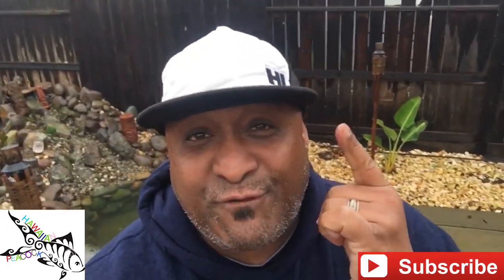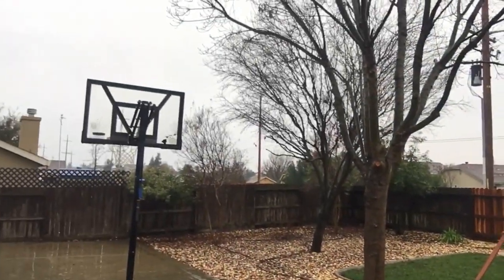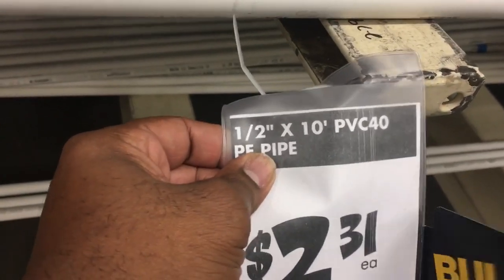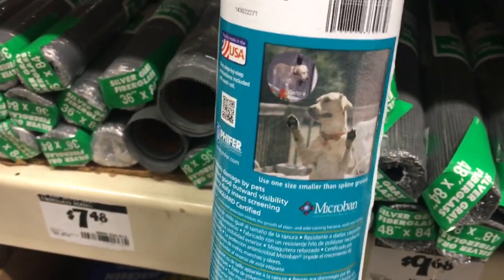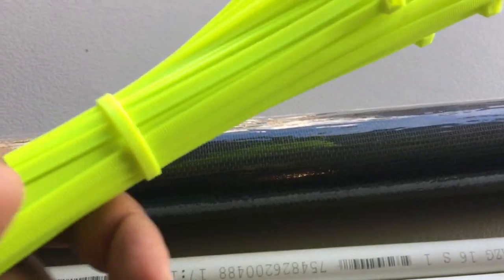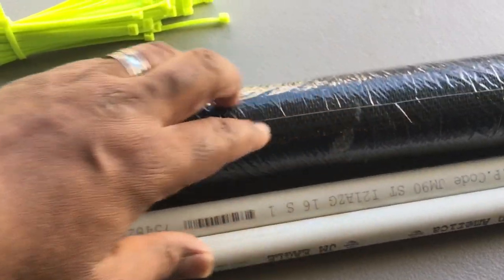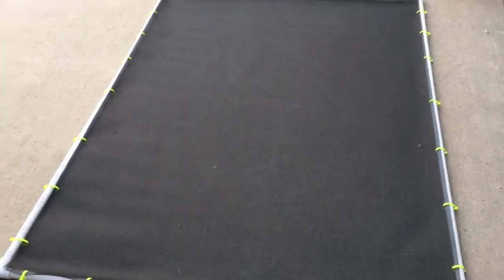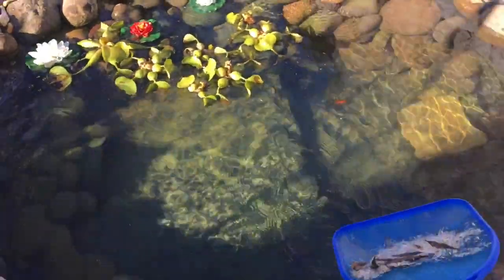DIY COVER FOR MY BACKYARD POND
I made a DIY Pond Cover for my backyard pond to protect it.  Watch in this video How I make a Pond Cover for your backyard pond very simple minimal tools all items bought at Home Depot roughly around $55 total for material the most expensive part about this build was the screen I had to buy two rolls of 4ft x 7ft which were $20ea but it was because I purchased the Pet screen which was more durable, watch from start to finish how I put this together, it came out perfect and for the record I’m not a handy person either so if I can make it you can make it Shout Out to my boy IFG for helping me with this build, the link to his DIY POND COVER is below and will be pinned in the comments too... much love and aloha 🤙🏽🐠🌺🐠🤙🏽

HAWAIIAN PEACOCK MERCH
COMING S👀N

Don’t forget to.

MUSIC
Intro “Sail Away”
Fish Keeper enthusiast (African Cichlids my Main) sharing my Fish keeping Style and PERSONALITY with DIY projects, unboxing videos, product reviews, and Aqua-Scaping.. Love making Island Music Mixtapes of my Aquariums and Fish... LOVE IT when I get someone in or Back In the Hobby... life is abourt the 3 “F’s” FISH, FRIENDS, & FAMILY, Good Vibes, Good Energy No Negativity, It’s all Love & Aloha.. Zero Drama.. using this Platform of Fish Keeping to spread the spirit of ALOHA and to INSPIRE others 🤙🏽🐠🌺🐠🤙🏽